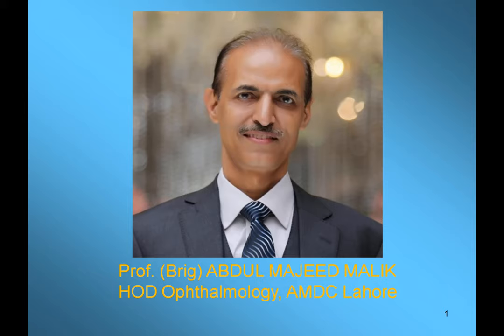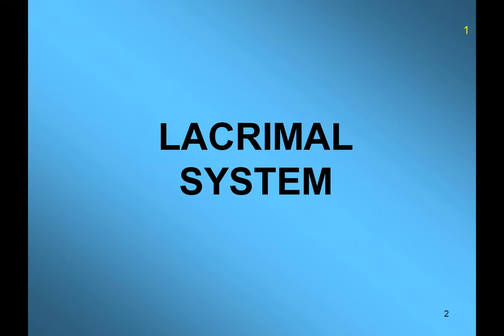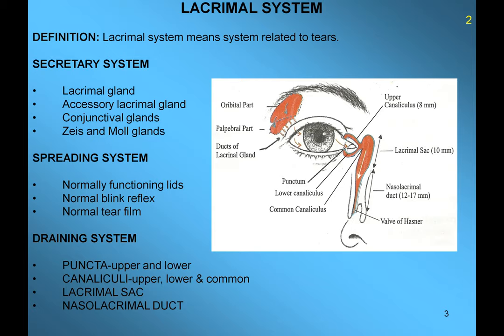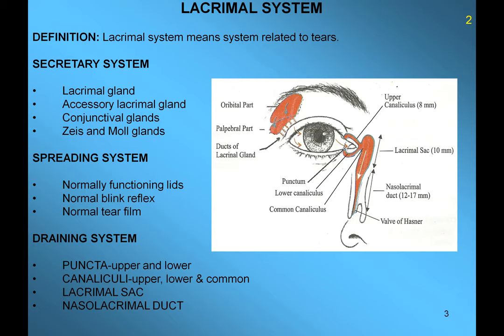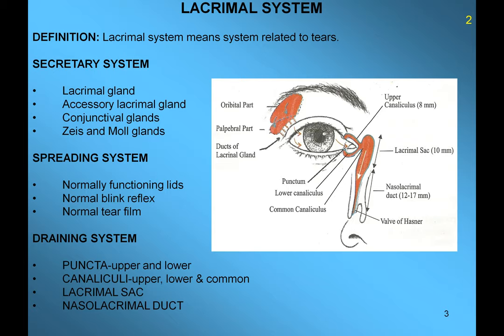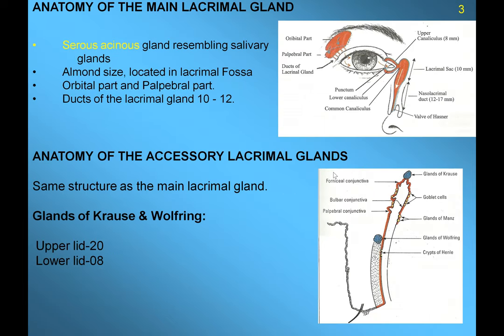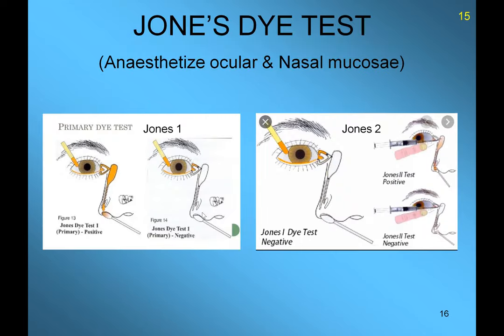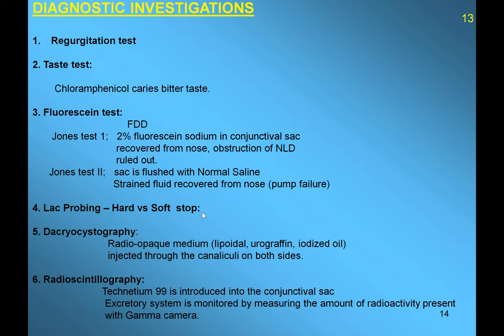Lecture of Prof Brig Aabdul Majeed, Dept Ophthalmology on Topic Lacrimal Appratus & its Disorders